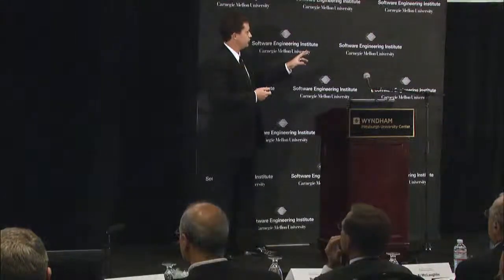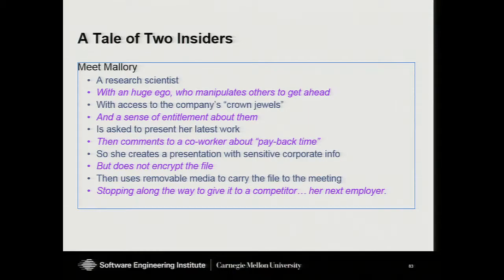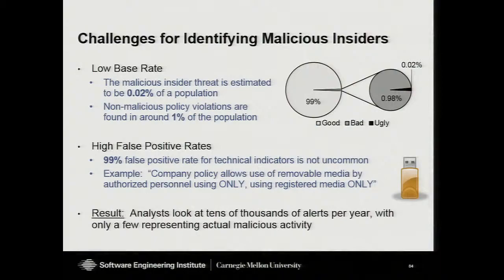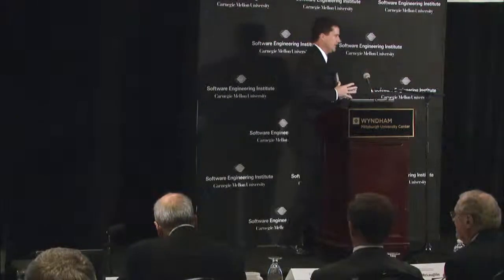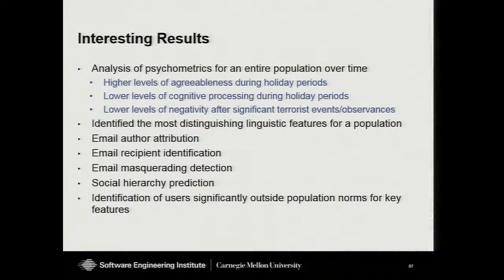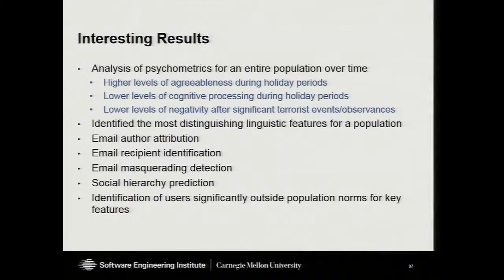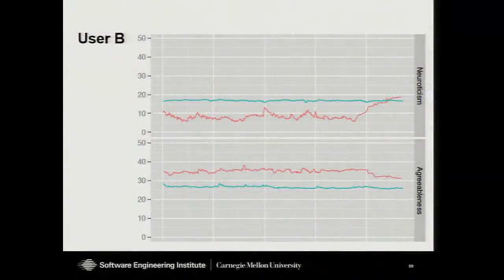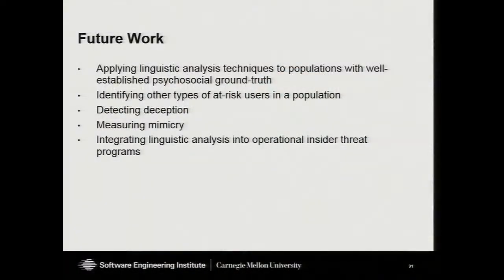Deep Focus: Increasing User Depth of Field to Improve Threat Detection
The need to detect malicious behavior and unauthorized information disclosure on sensitive systems is of paramount
importance to the U.S. Government. This was recently
reinforced by high-profile classified information leaks by Bradley
Manning and Edward Snowden.
As a recognized leader in insider threat research, CERT is
leading the way in finding answers to improve detection
capabilities and prevent future leaks. We believe the next
step in the insider threat research roadmap is developing a
fundamental understanding of individual users.